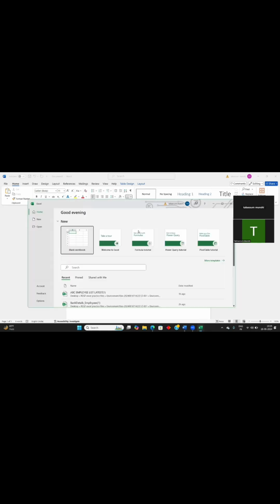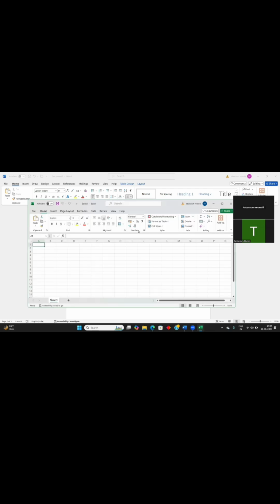table navigation using NVDA screen reader